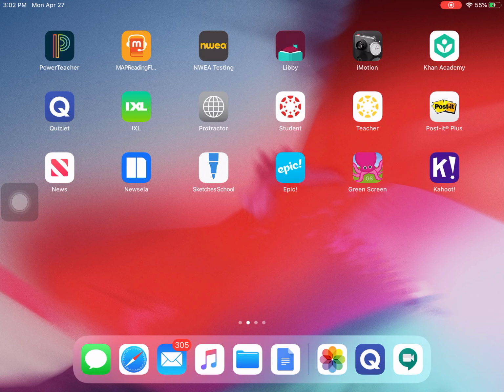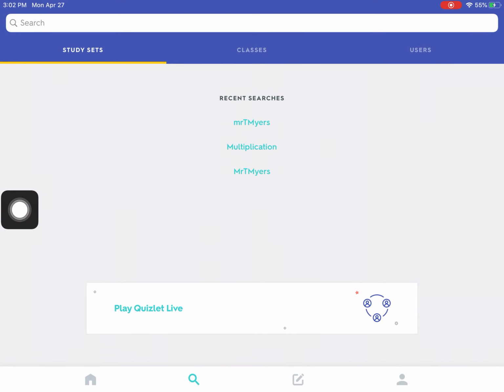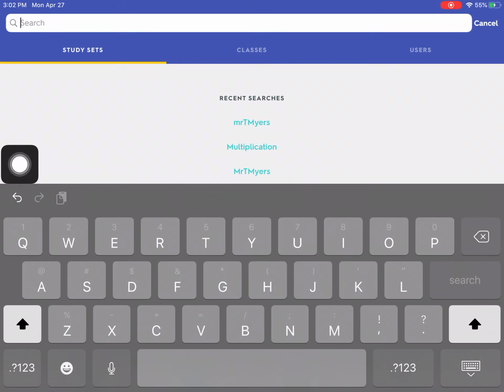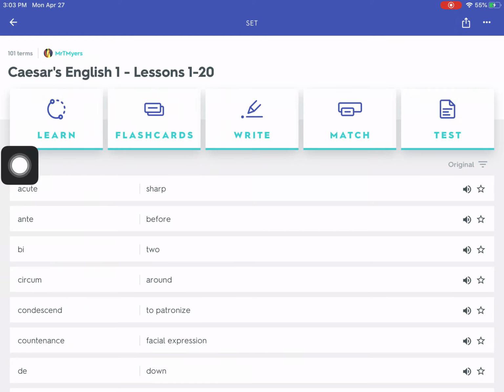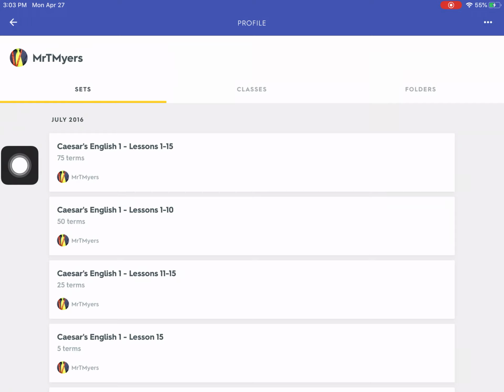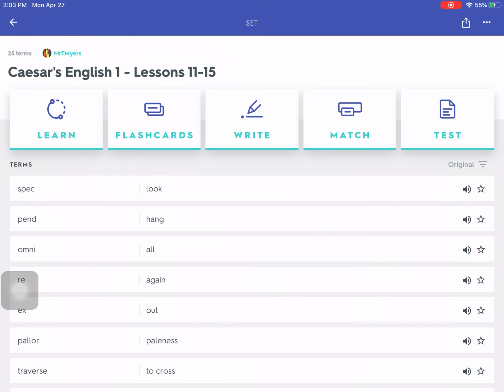Finding Caesar’s English - Lessons 11-15 in Quizlet